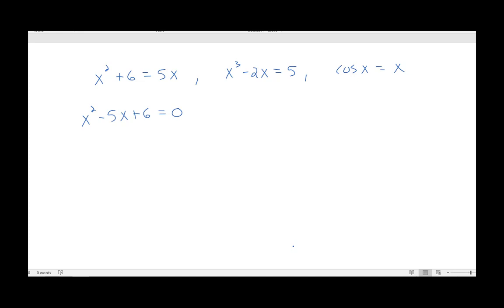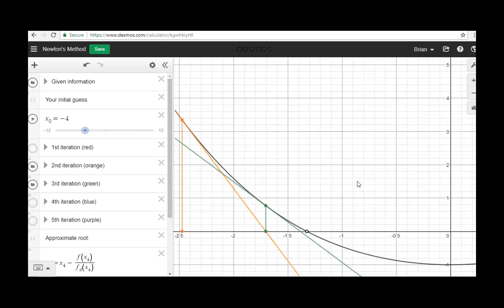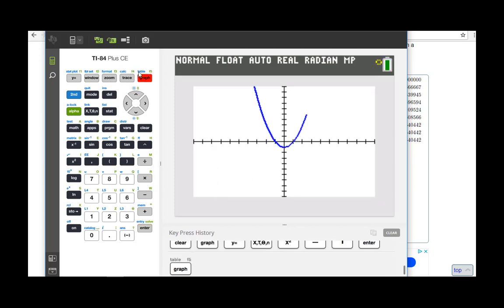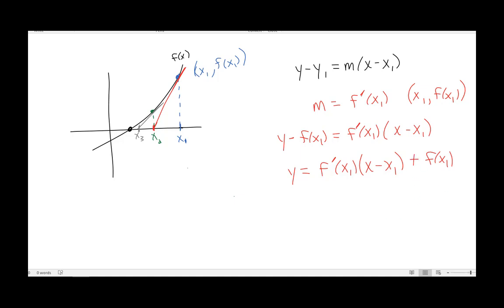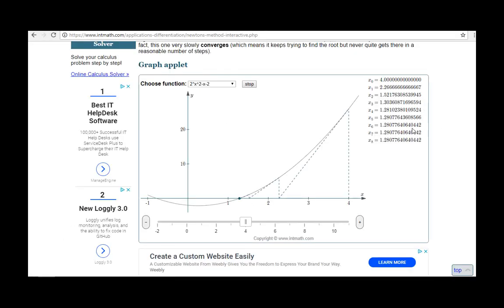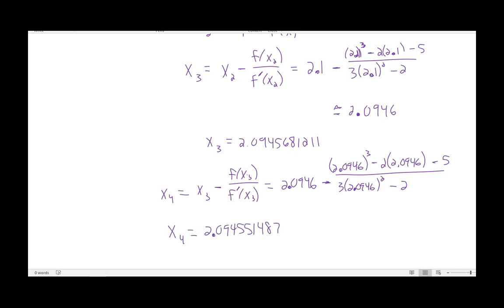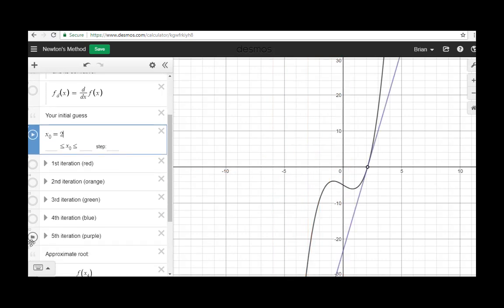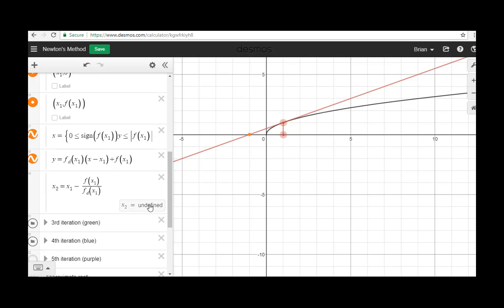4.8 Newtons Method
This video discusses Newton's Method, a numerical technique (application of derivatives) to find a zero (root, x-intercept) of a function. The solution of an equation